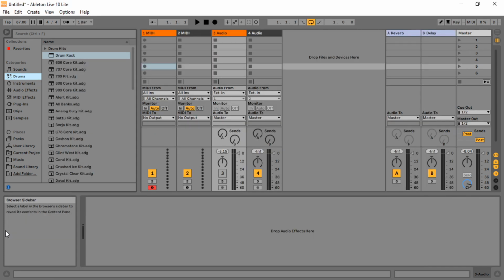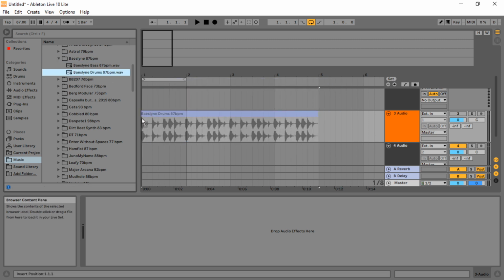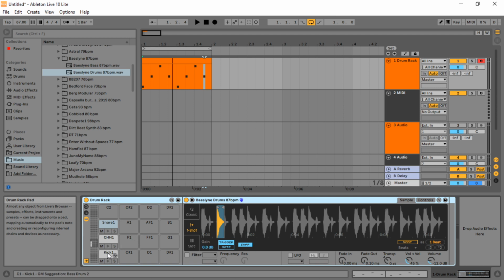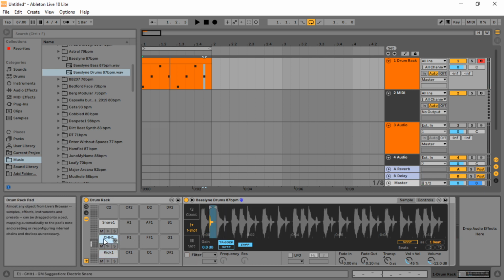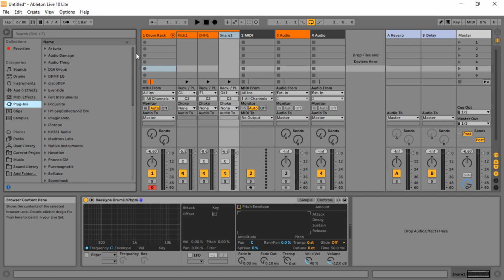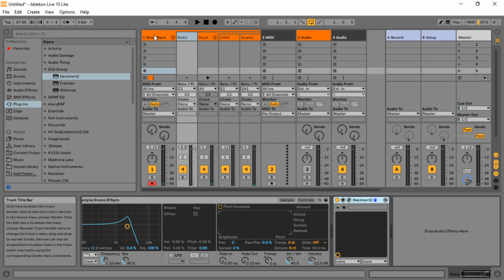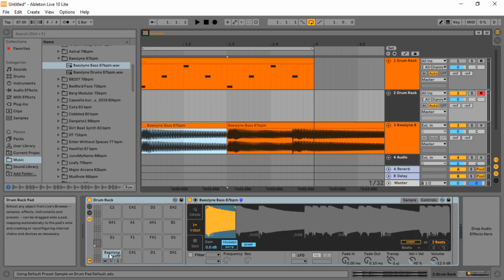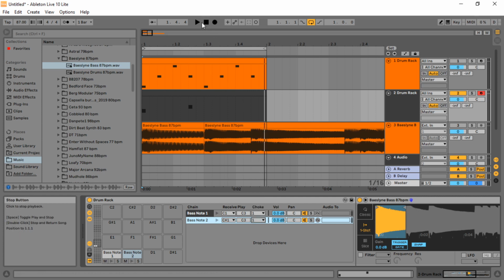Ableton Live: Drum Rack Basics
A very quick introduction to the power of Drum Racks within Ableton Live 10. This is just using Live Lite, which is the free version of Live that ships with various hardware controllers, iOS applications and suchlike, but the power of it is incredible.